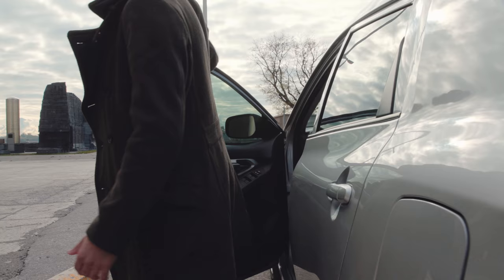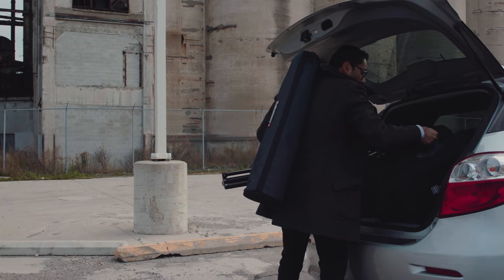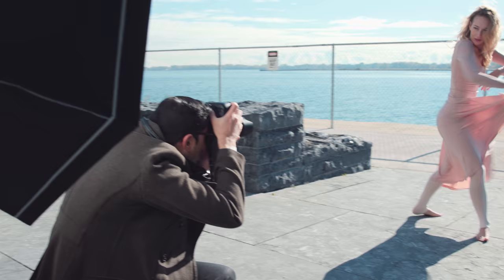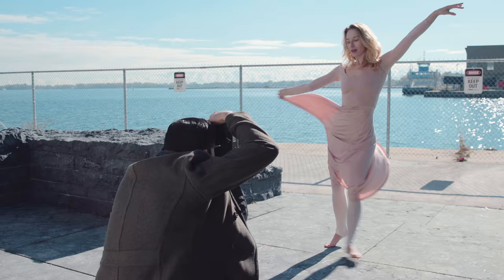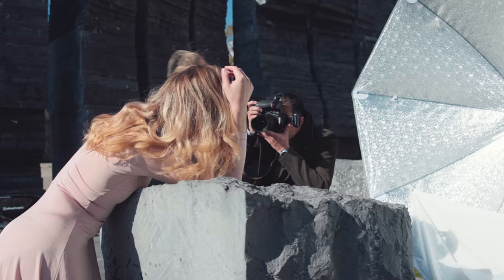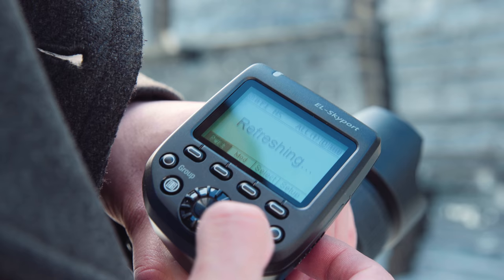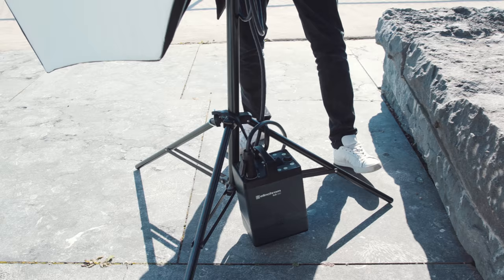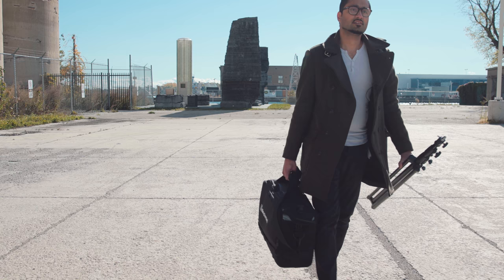Elinchrom ELB 1200 with photographer Trevor Godinho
The Elinchrom ELB1200 sets a new standard for power and portability in location lighting equipment. Combined with Hi-Sync capability, it is the go-to choice of top tier photographers like Trevor Godinho. This video demonstrates how smoothly Trevor is able to integrate the ELB1200 into his workflow with dancer Alayna Kellett.

For more information on our full line of Elinchrom products, please